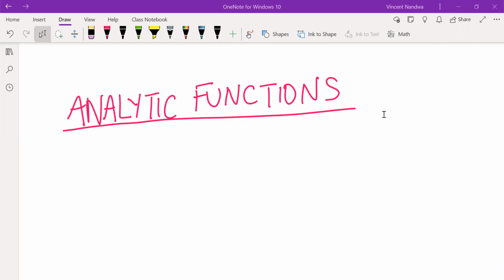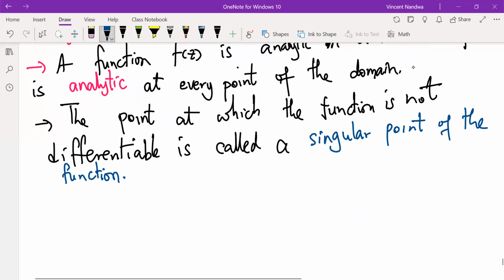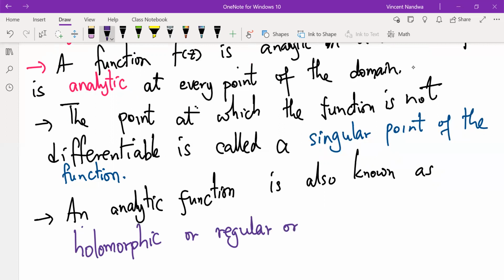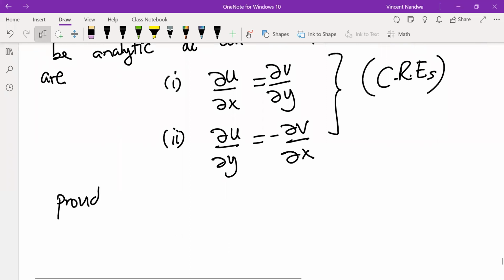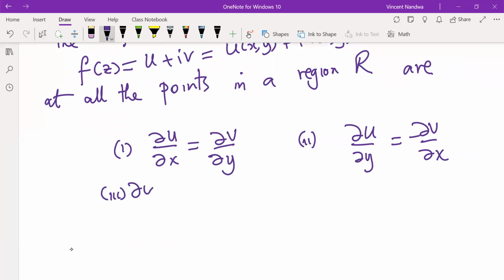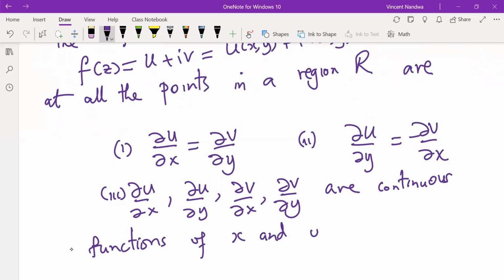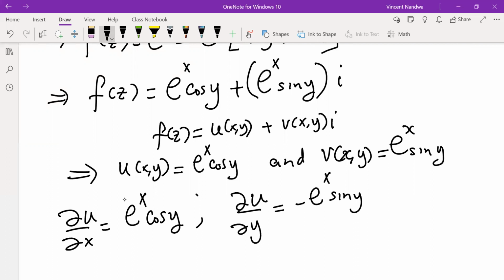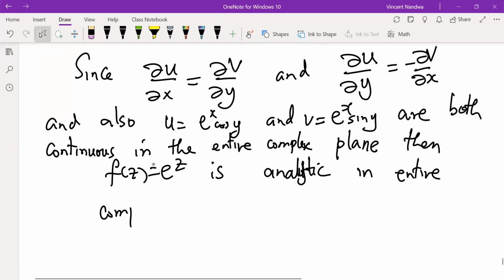Analytic Functions Part 1